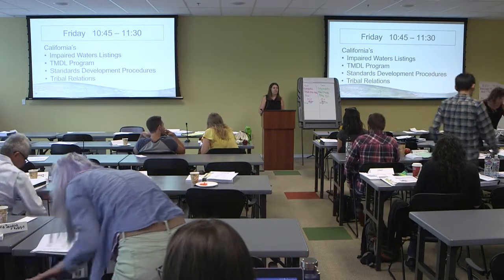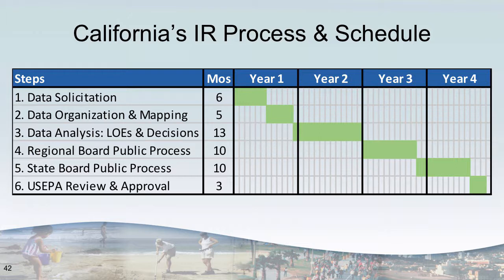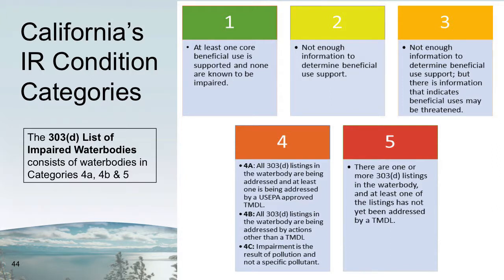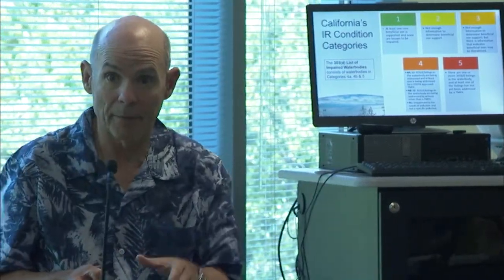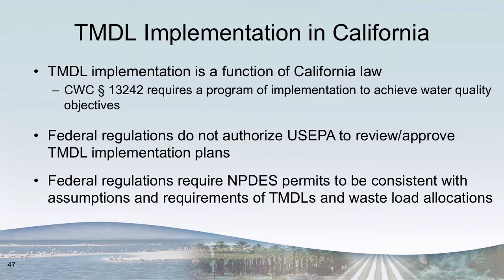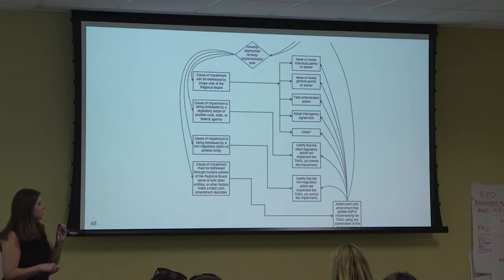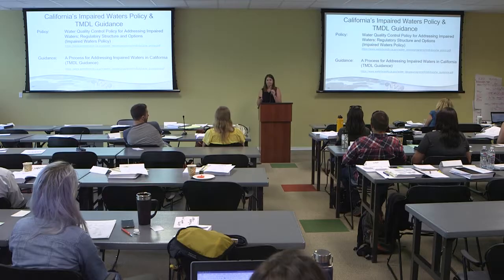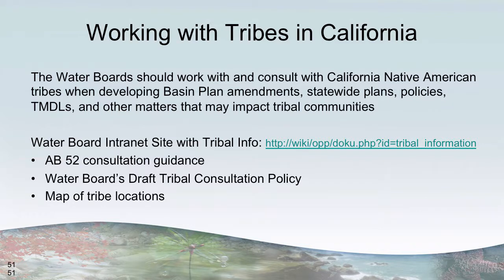WQS Academy Day 05 P02 SWRCB Specific Presentation Fitzgerald